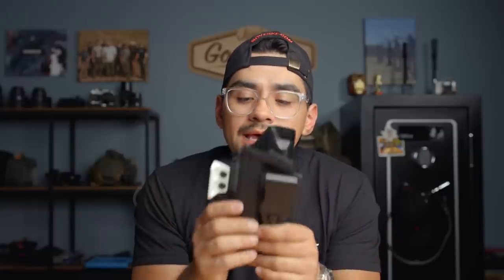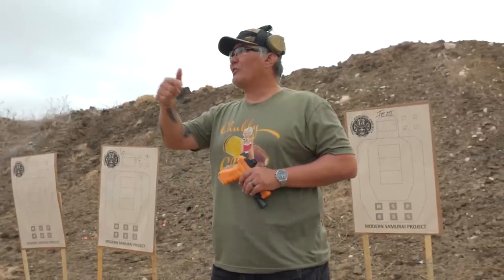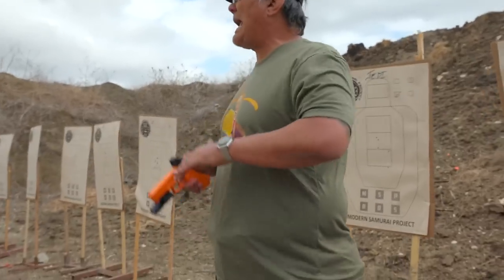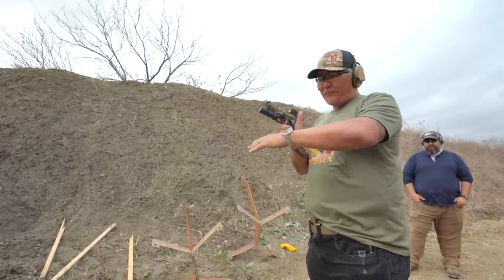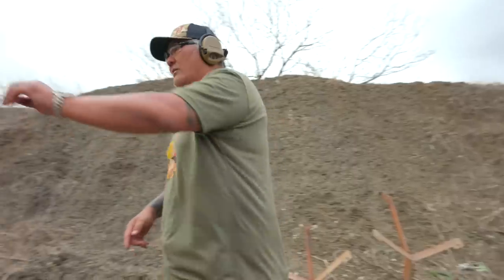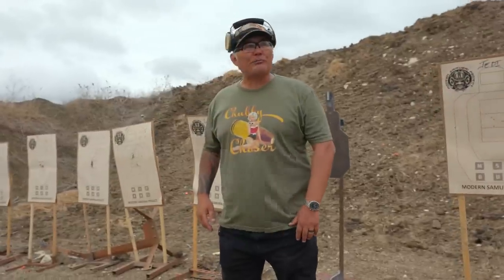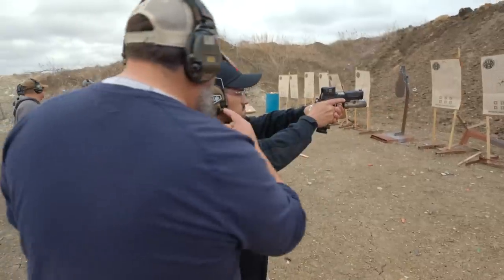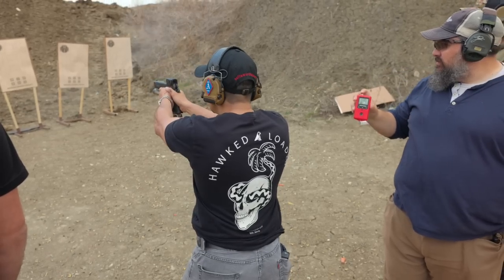Modern Samurai Project: Improve Your Concealed Draw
Thanks again to Scott and AJ for letting me give you guys a taste of what his courses have to offer. This week we cover the AIWB draw from concealment.

Chapters:
0:00 Why Improve My CC Draw
1:23 What I EDC
2:45 Learning the Draw in Reverse
3:31 4 P's to Find the Dot
4:57 Where do the Hands Come Together
6:37 Telegraphing?
7:21 Getting to the Grip
10:21 My Debrief

TRIARC Systems
Use 'goonlife' at checkout